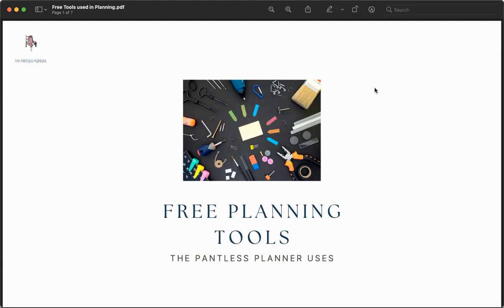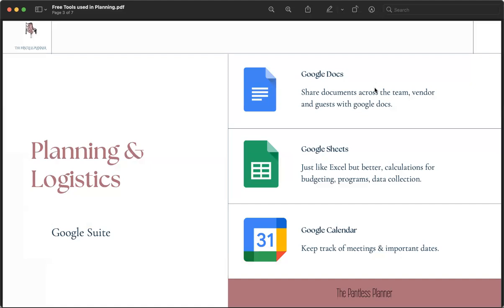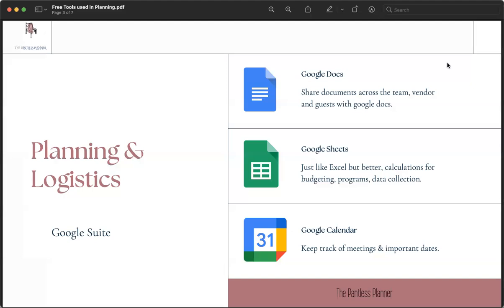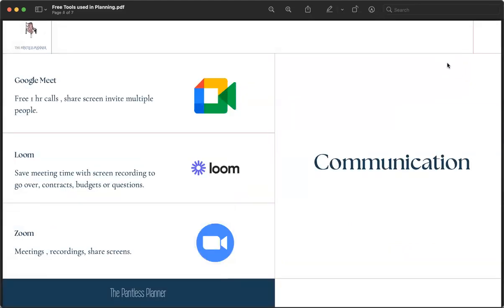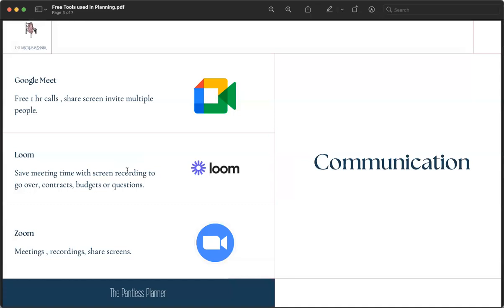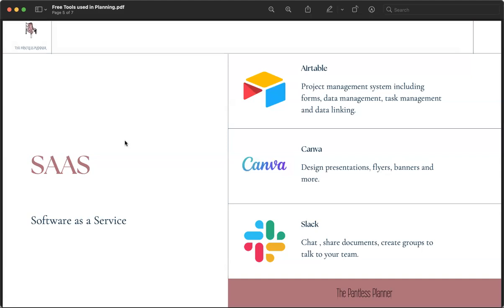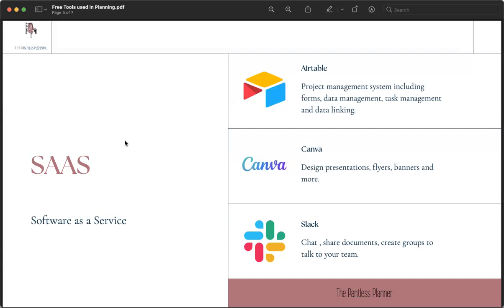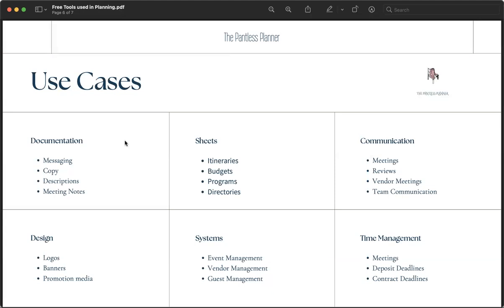5 Free Tools Every Event Planner Needs in 2026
Looking for resources on how to stay organized and what you need to plan an event.
Here are my top FREE tools that I use all the time with my clients that are easy to sign up for and easy to use.